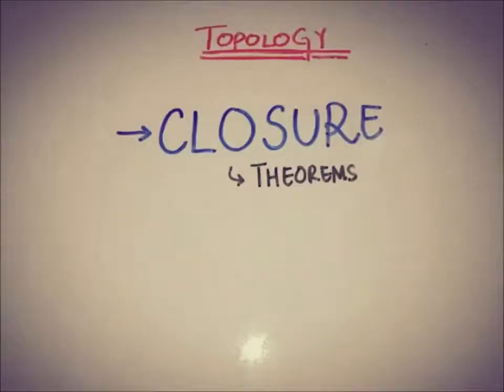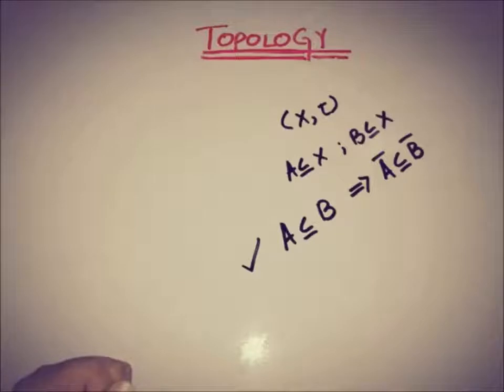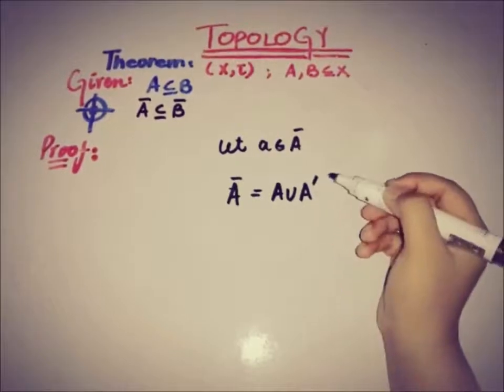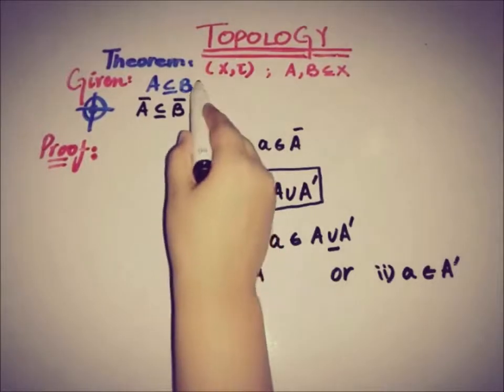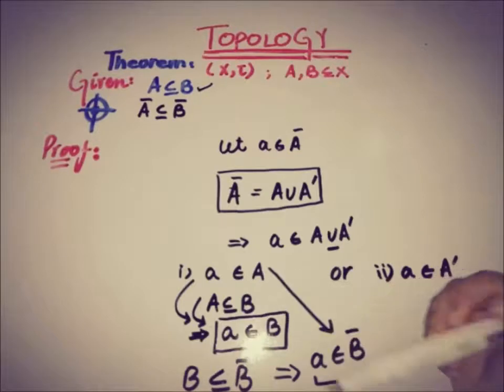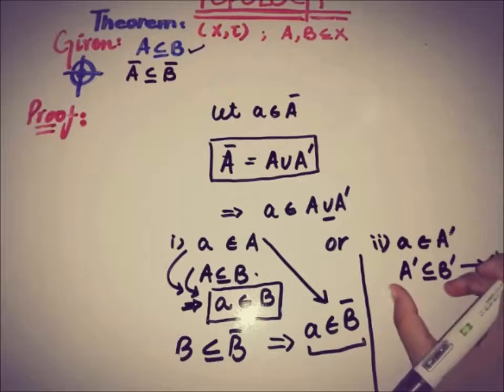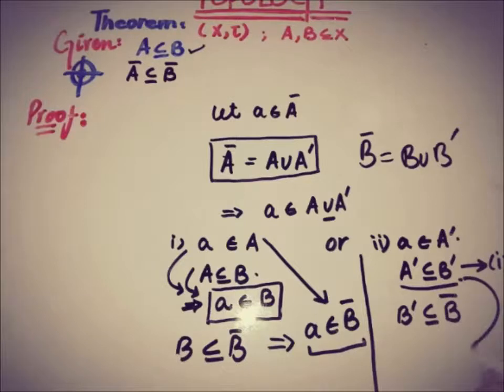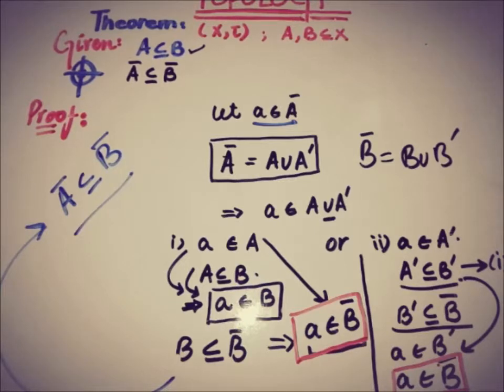topology theorems and proofs | THEOREMS related to CLOSURE of a set in topological space.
This video covers a simple important theorem.
This video tells that if A and B are two subsets of a set X, and A is a subset of B then  closed set of A is subset of closed set of B.
where, A (bar) = Closure of set A.
             B (bar) = Closure of set B.
i.e    A (subset) B implies that A(bar) subset B(bar)